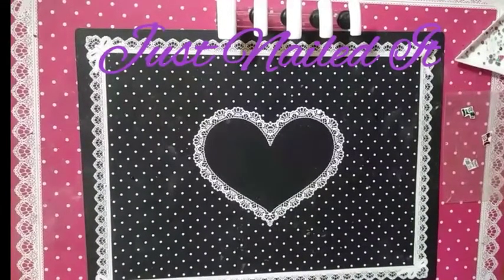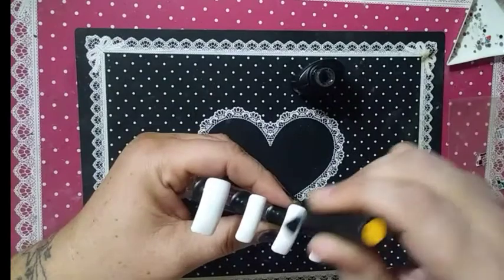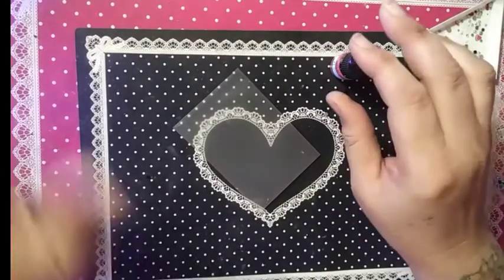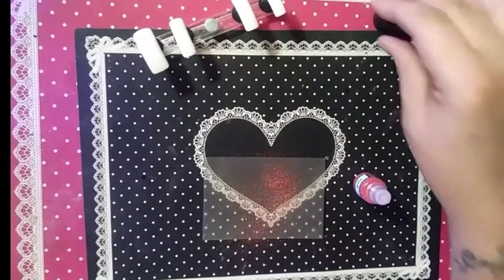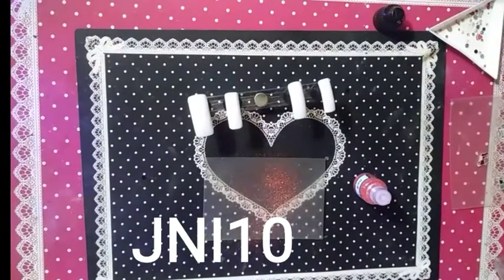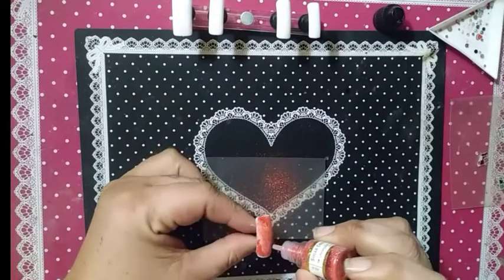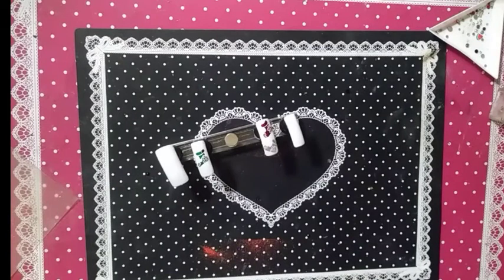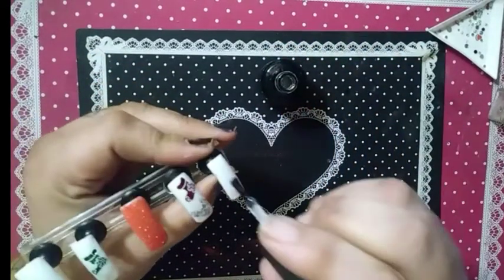Easy Christmas Stocking Water Decals/ How To Apply Water Decals/SheModern Saturday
shemodern waterdecals christmasnailart justnailedit. This week on SheModern Saturday, we're doing easy Christmas Stockings. I floated them about the nails. I was going to try my hand at a mantel. But decided against it. lol

During the first half of December there wint be any SheModern Saturday ir My Docuseries,. nill had been busy with 12 Days if Christmas an Charlie's Advent Calendar.  They will return in due time.

My 20% Code
NaileditQueen

10%CODE: NAILEDIT10

JNI10

Code
NOI15